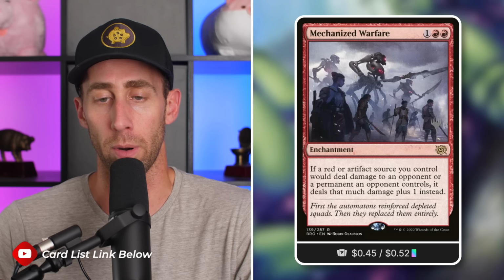Massive Leak! | Dragonhawk, Fate’s Tempest | Bloomburrow Spoiler | MTG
The Commander's Quarters is your Magic the Gathering source that helps you Command Your Budget! Today Mitch talks about a new and exciting Bloomburrow Leak! Dragonhawk Fate’s Tempest is a potentially huge spoiler!